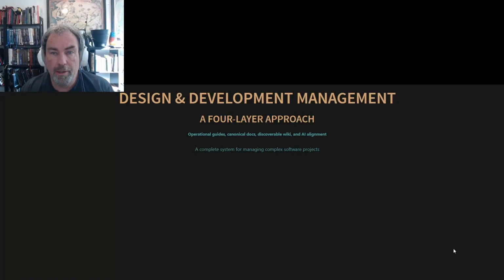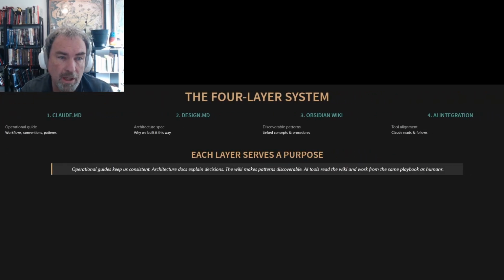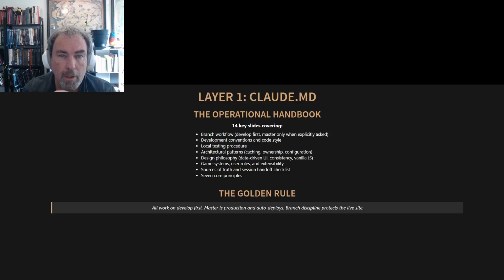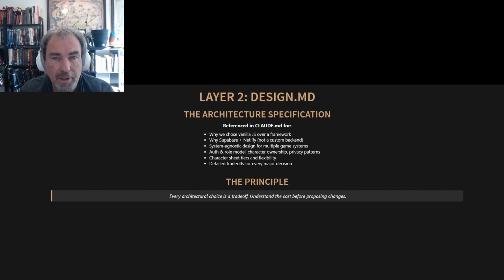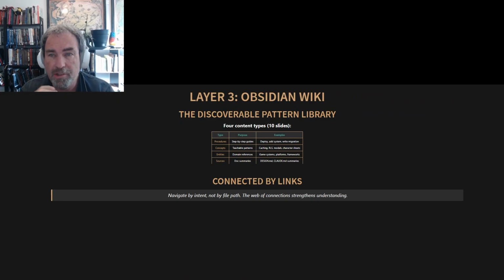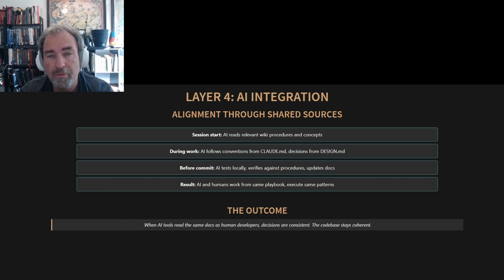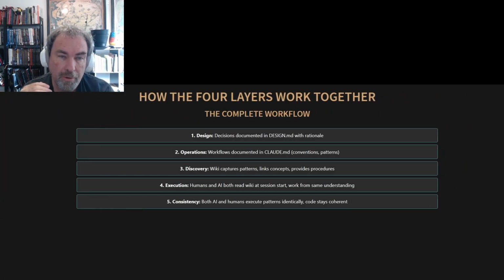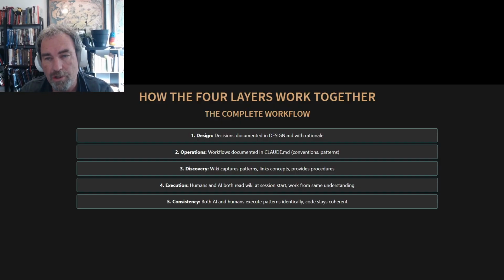Campaign Vault Ep 2 - Design and Development Management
A complete four-layer system for creating a vibe coded project of decent complexity if you are a non-developer or engineer.

Learn how CLAUDE.md (operations), DESIGN.md (architecture), an Obsidian wiki (discovery), and AI integration work together to create a coherent development system where human controls the AI output throuhg establishing clarity on the ask and control over the process and agreement on the outcome by working from the same playbook.

This overview introduces the complete approach. Then dive deeper with focused presentations on operations, wiki design, and implementation templates.